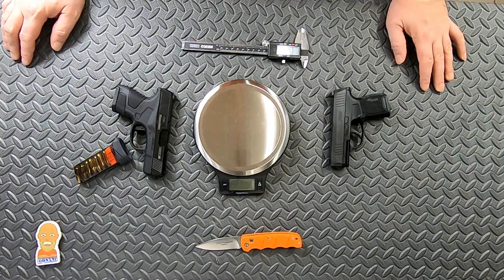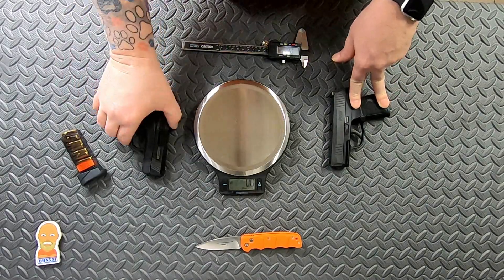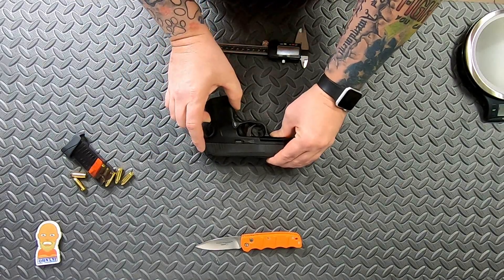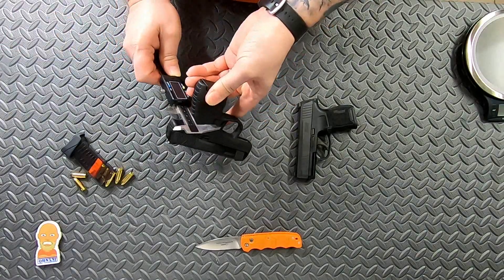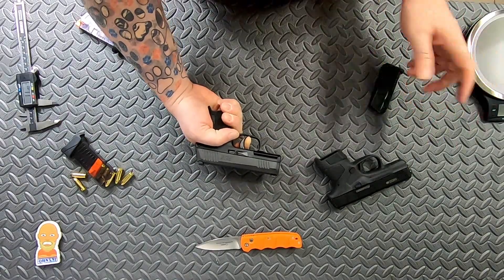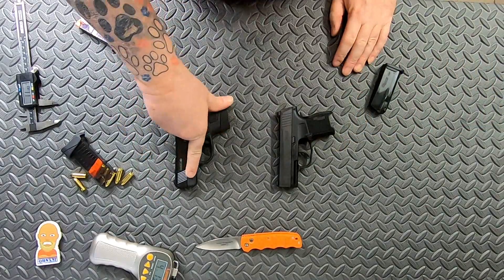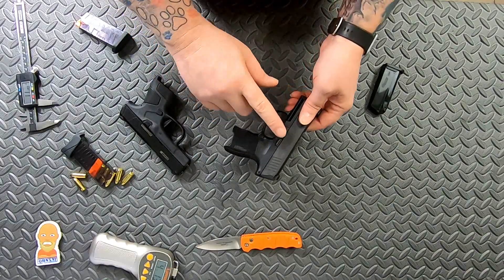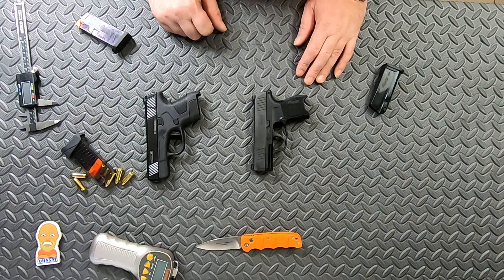Mossberg MC1 vs Sig Sauer P365 Review and Comparison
Taking a look at my new Mossberg MC1 vs Sig Sauer P365.